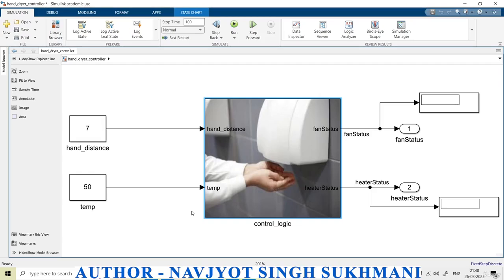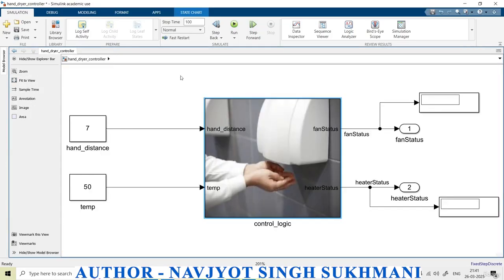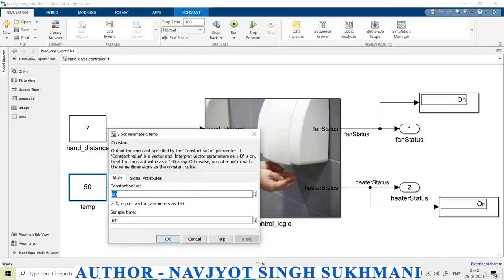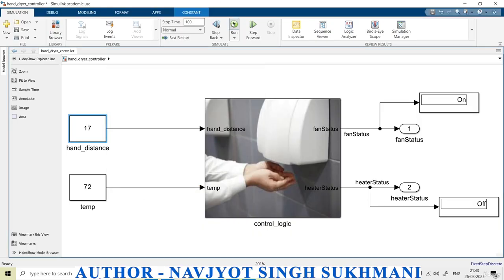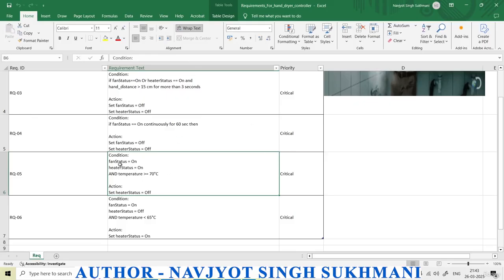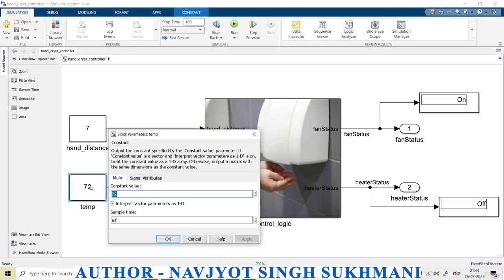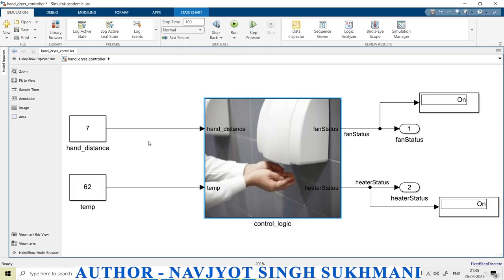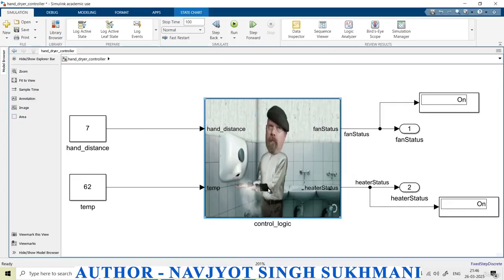(Matlab) Course 1: 13.4 Project 1 Using Stateflow Verifying Requirements For hand dryer controller